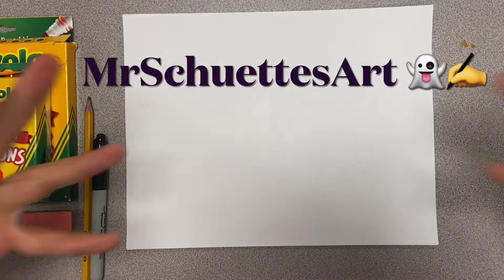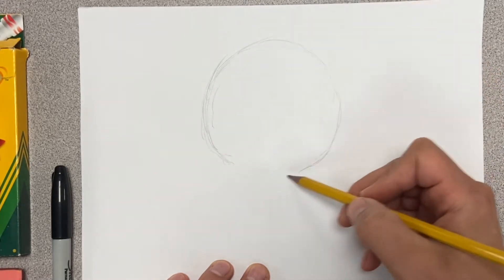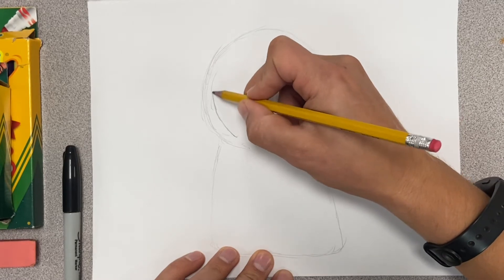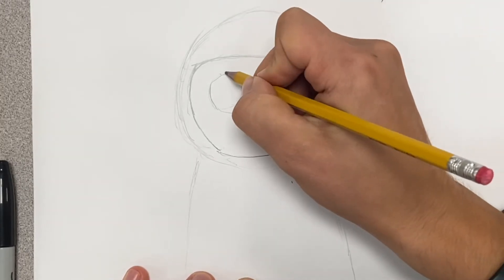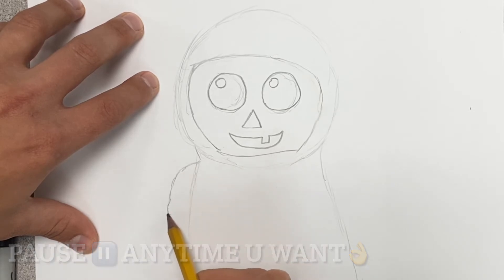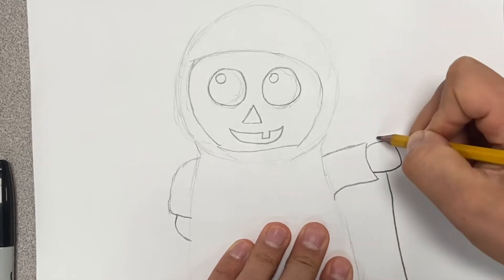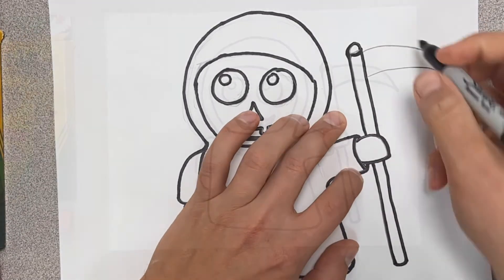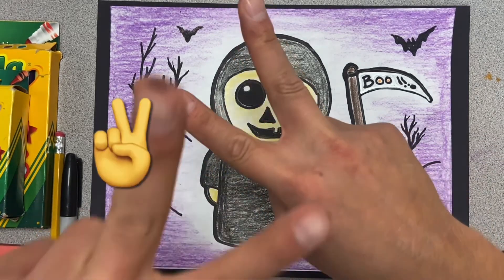How to Draw CUTE Grim Reaper - Easy step by step for kids Halloween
This is adorable and EASY ! Follow along with my step by step on how to draw this Cute little Grim Reaper :) Enjoy - New Vids every wk!!!

!NeW!